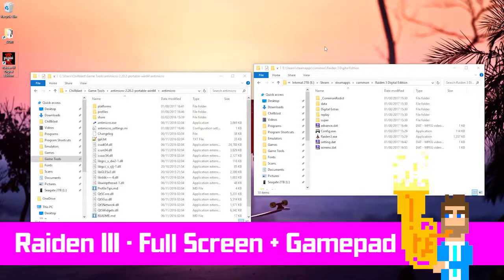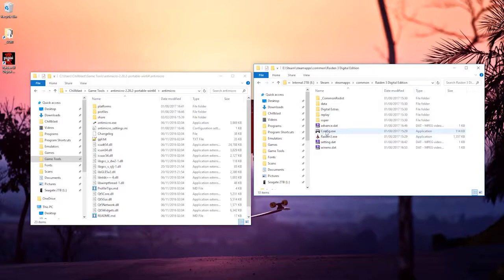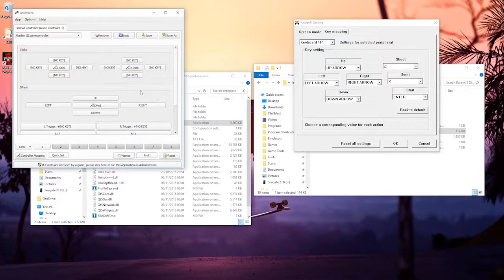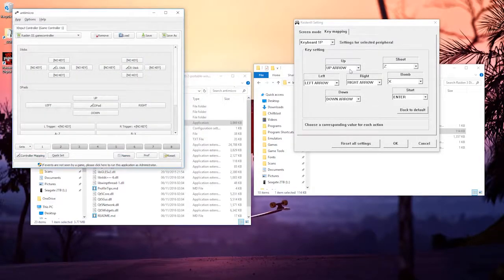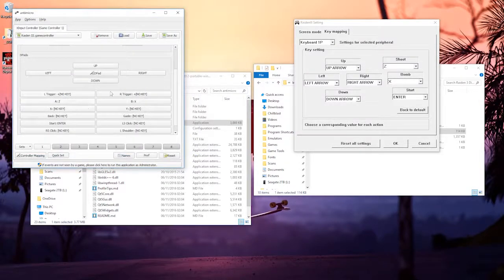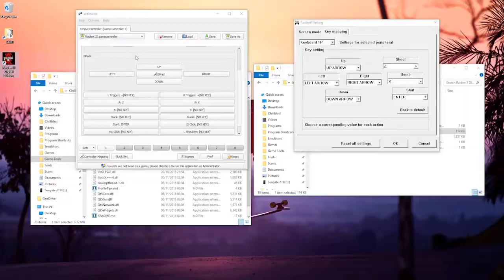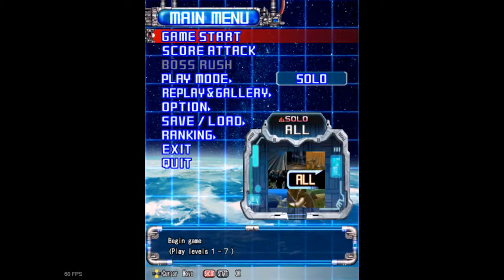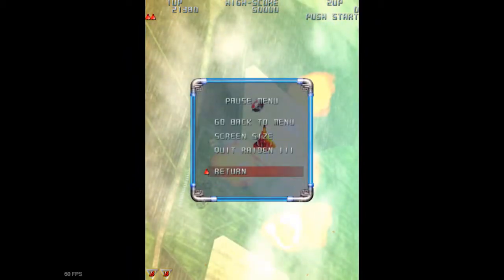How to run Raiden III Steam Digital Edition full screen and use gamepad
This is a quick video that shows you how to run Raiden III in full screen and how to use a gamepad for controls.

To use a gamepad I'm using a free tool called antimicro, you can download it I'm using the portable .zip version.

If your Steam directory is installed onto drive C: then it's most likely in C:\Program Files or C:\Program Files (x86)